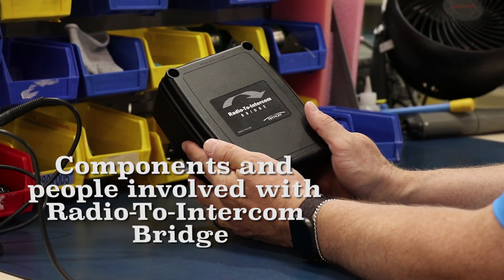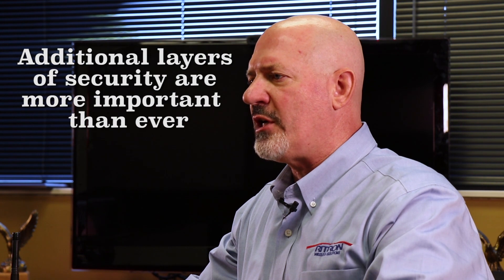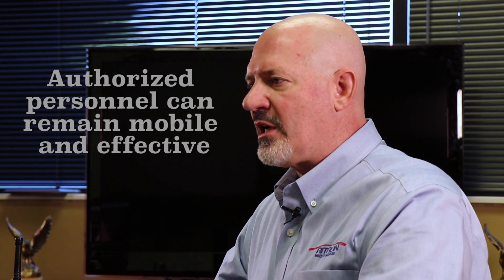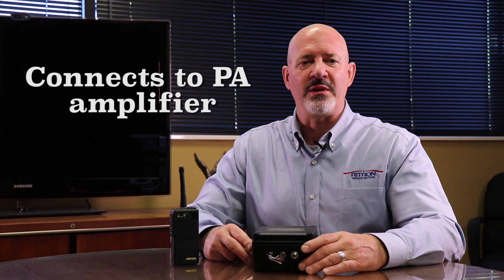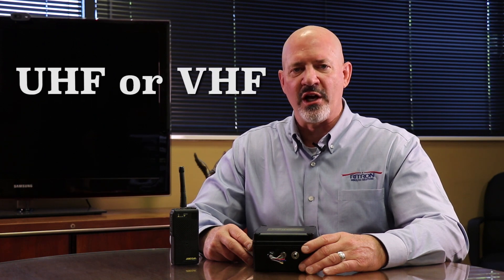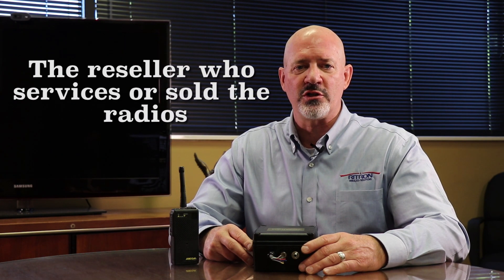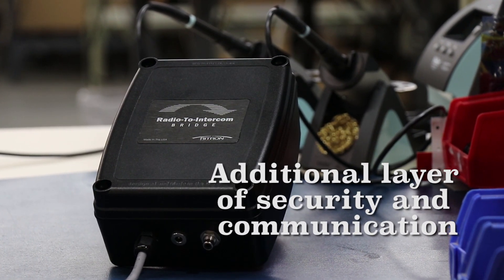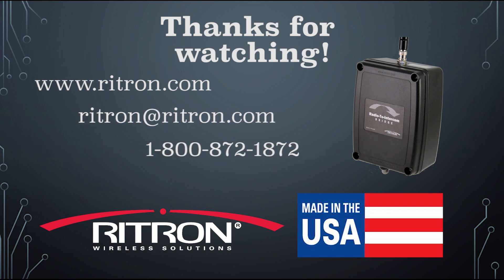Product Overview: Integration Guidelines - Radio-To-Intercom Bridge™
This is a product overview video that explains the integration guidelines associated with the Ritron Radio-To-Intercom Bridge™.

Video produced by Matt Voss